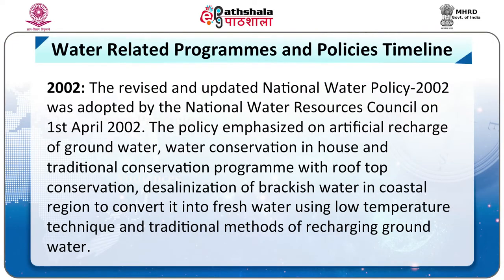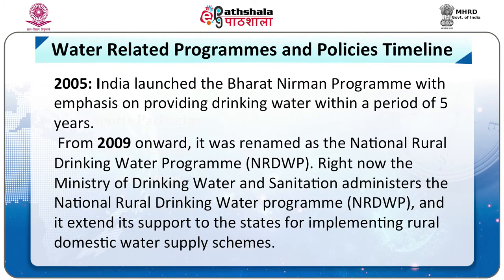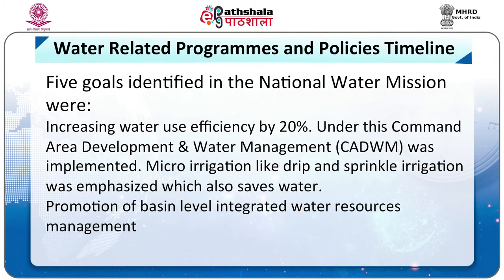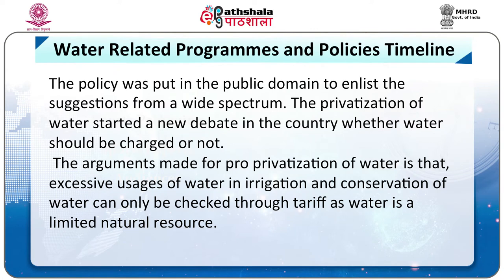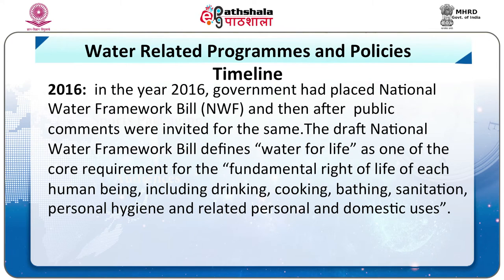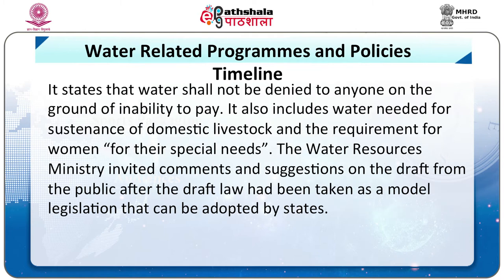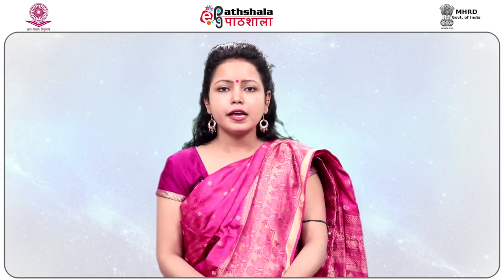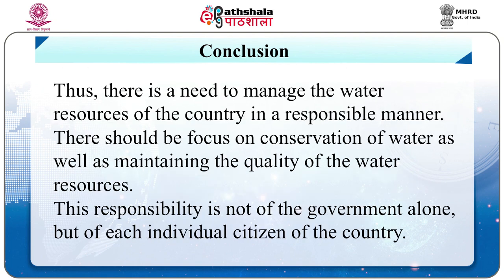National Water Resources Policy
Subject:Geography
Paper:Geography of Water Resources